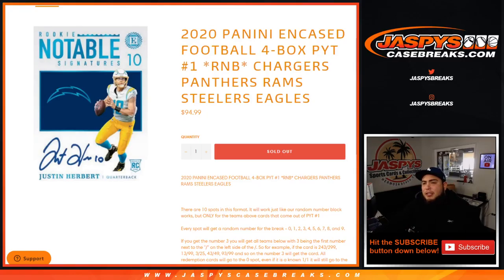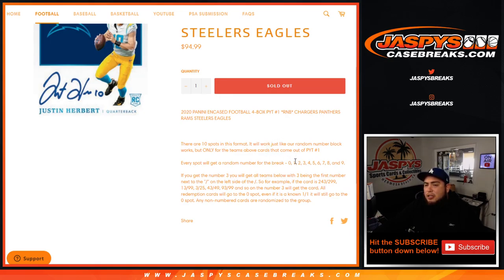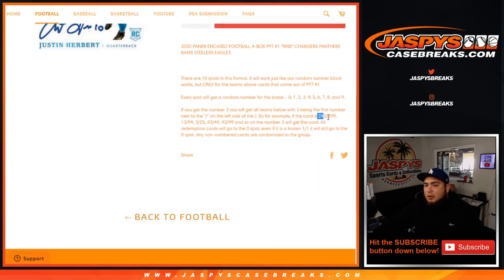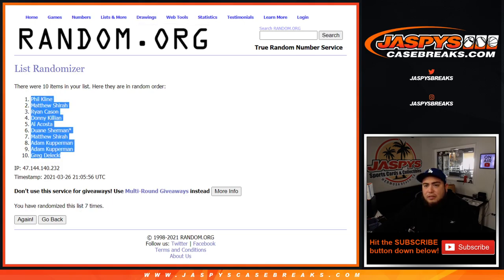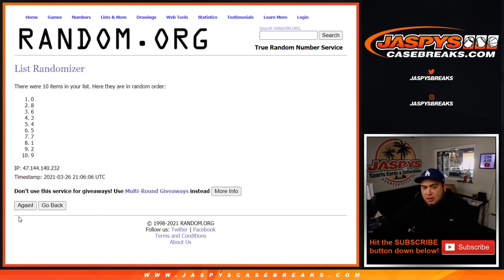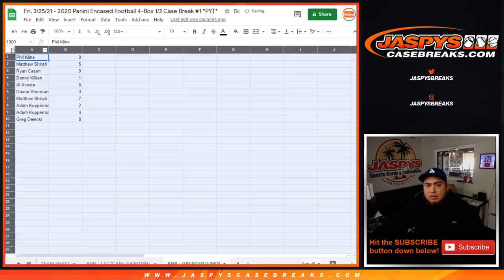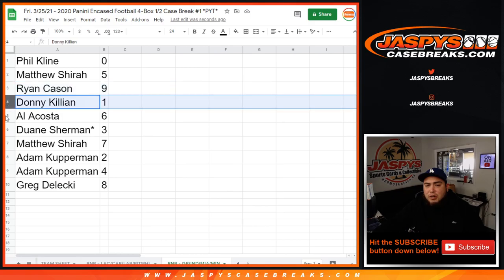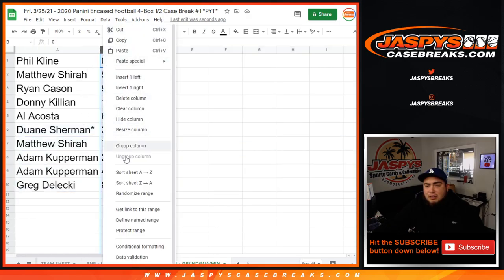Fri. 3/26/21 - *RNB* CHARGERS PANTHERS RAMS STEELERS EAGLES - 2020 PANINI ENCASED FB 4-BOX PYT #1